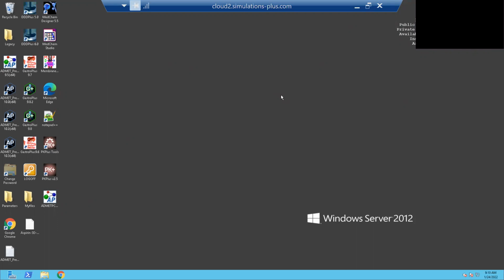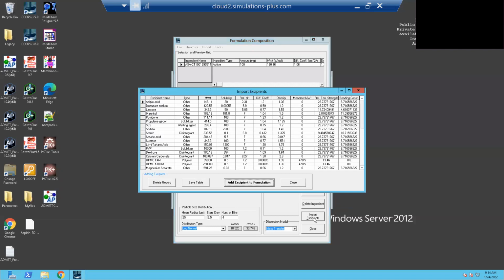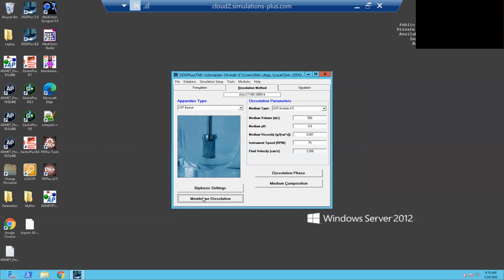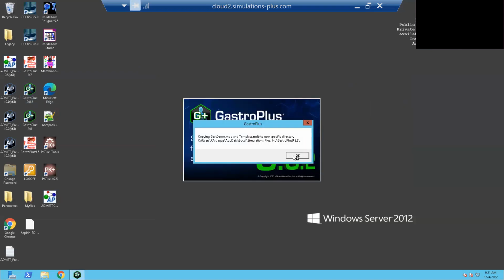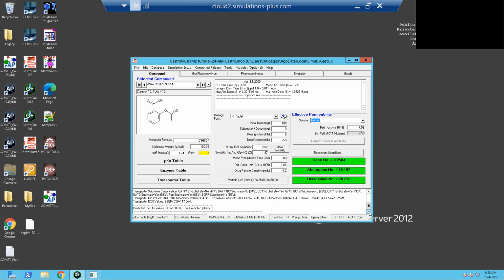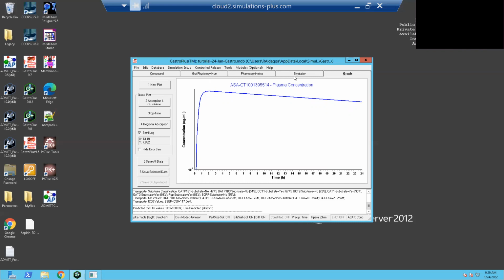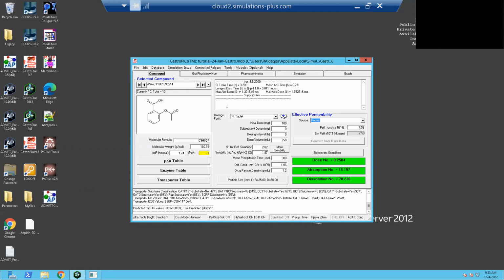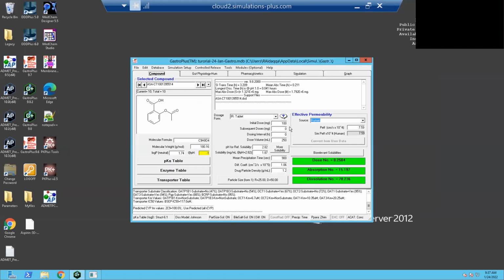video PKPLUS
PESC 709 - Lab#01 - PK
Tutorial DDDPlus and GastroPlus